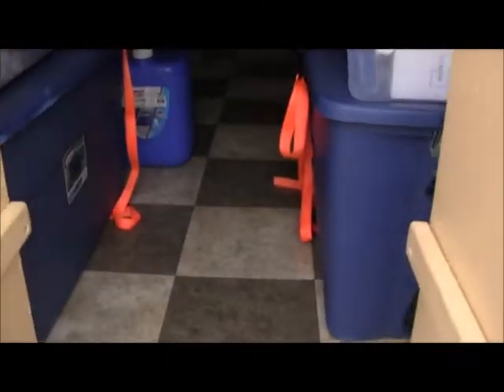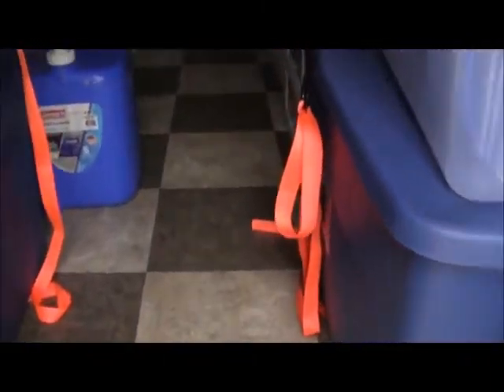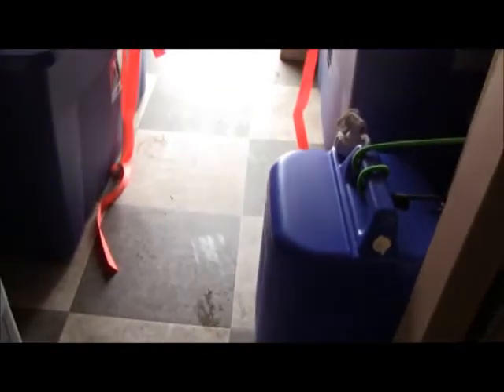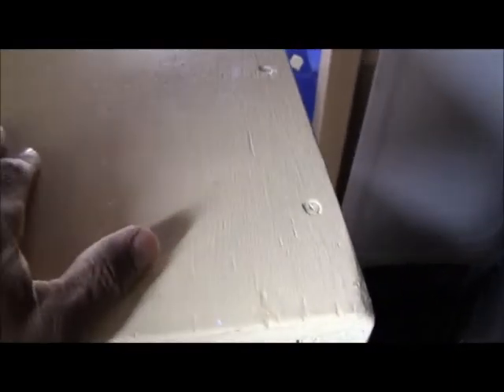Van Life: My New Bed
Join Varsity Overdrive /&/ Clyde Derrick across social media. Get T-Shirts, Safety Key Chains, Sex Aids, Fight Lessons, E-Books, & more